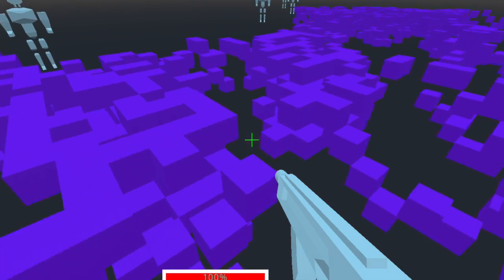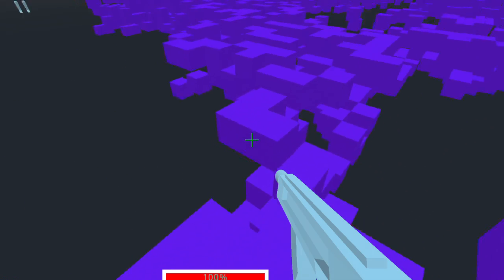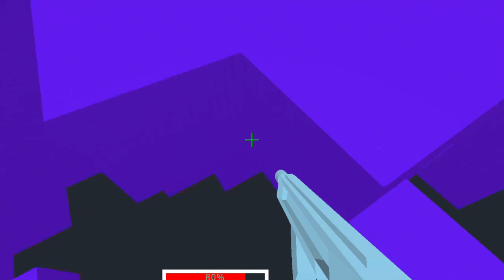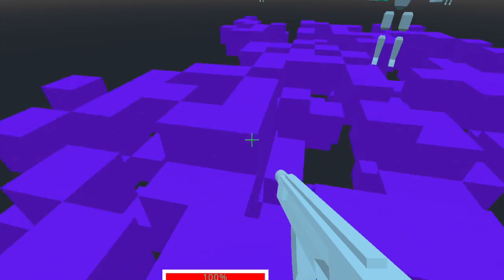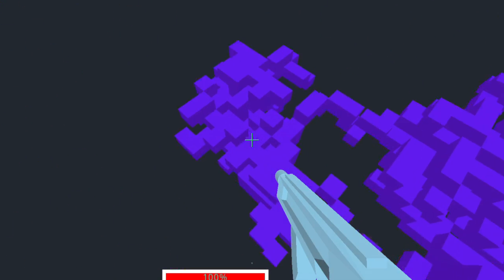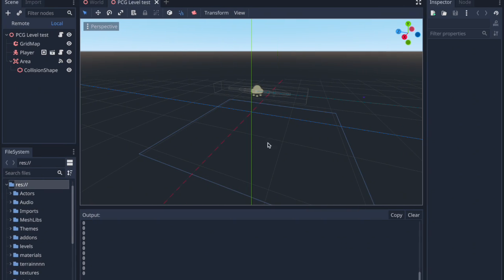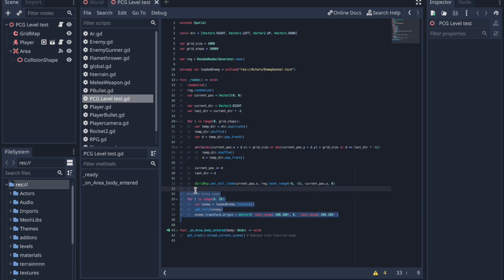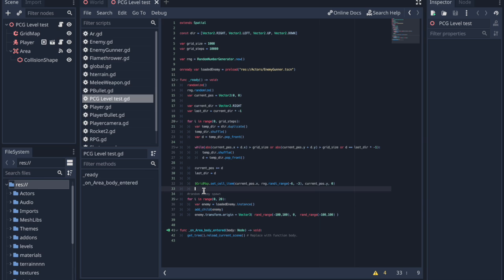Procedurally Generated 3D Levels in the Godot Engine!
In this video I talk about my most recent project, making procedurally generated levels using the godot engine, in 3d. I implemented this into my first person shooter game, and you may see this a permanent change in the future.

song - better days by lakey inspired